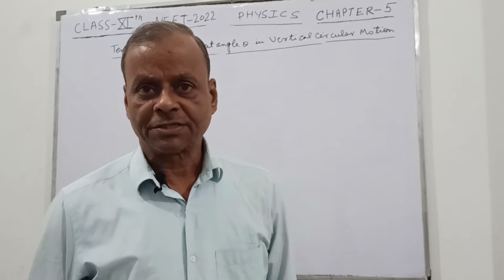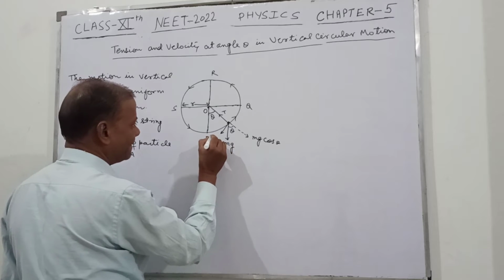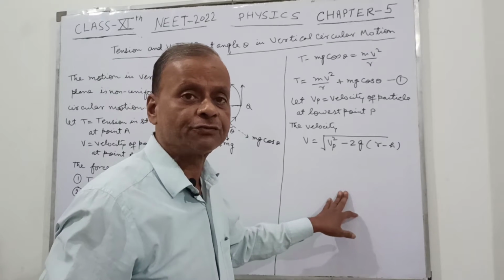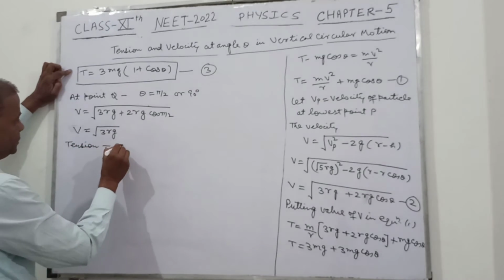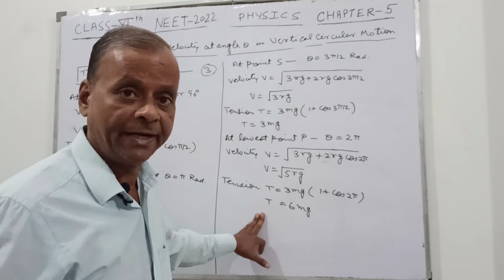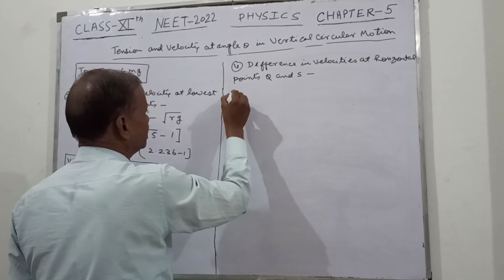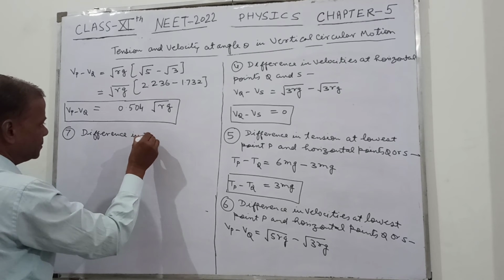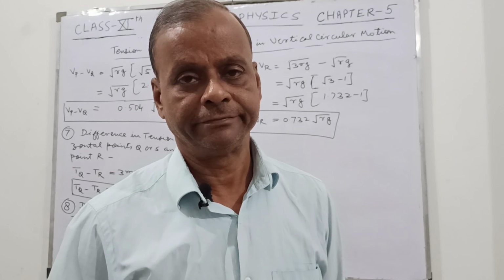TENSION AND VELOCITY IN VERTICAL CIRCULAR MOTION CLASS-11th NEET- 2022 CHAPTER- 5